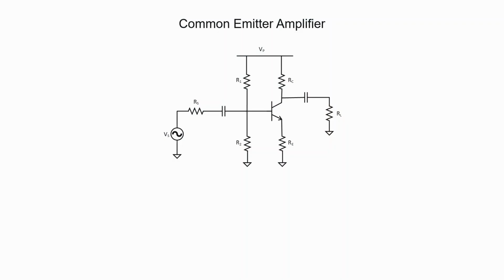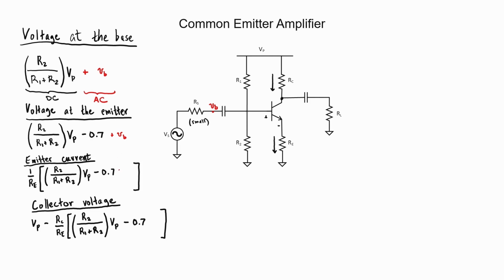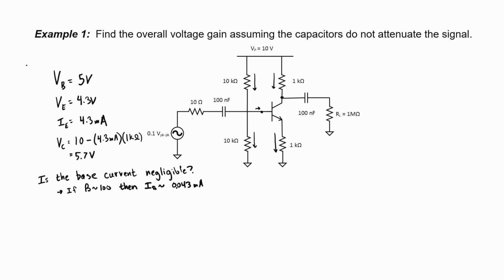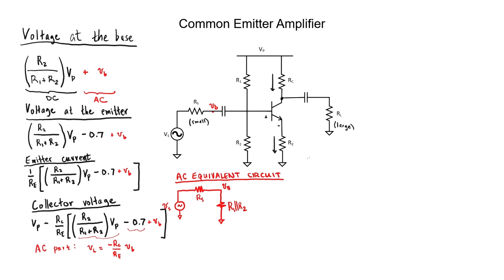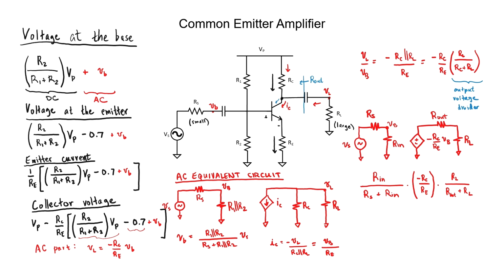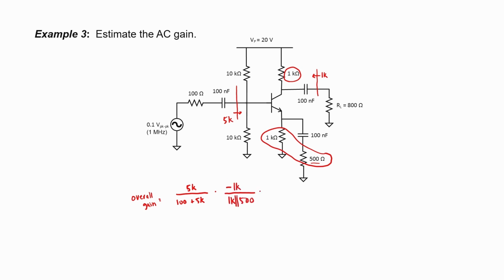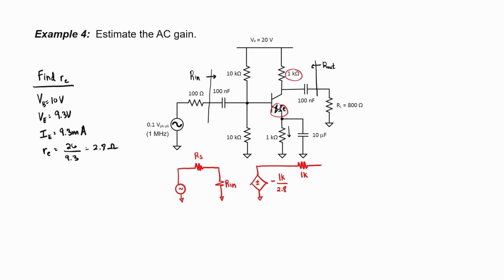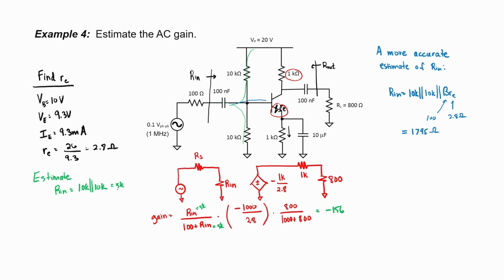Common Emitter Gain Basics (10-Transistors)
Derive the simple gain in a common emitter amplifier without adding too much complexity.  Let's work some examples.